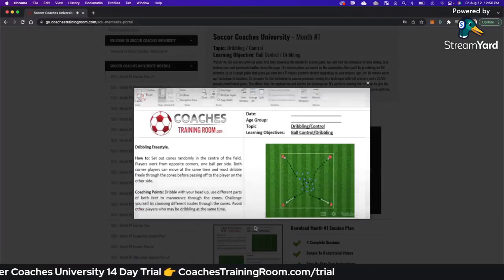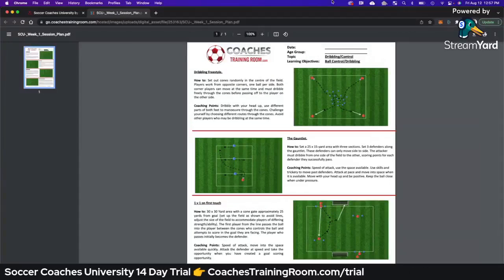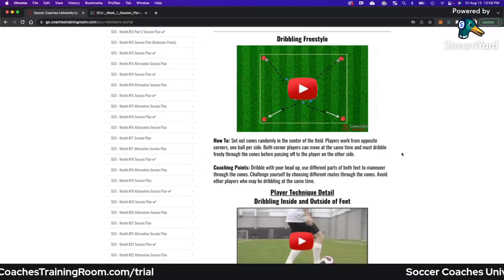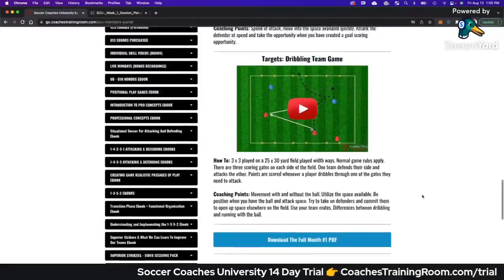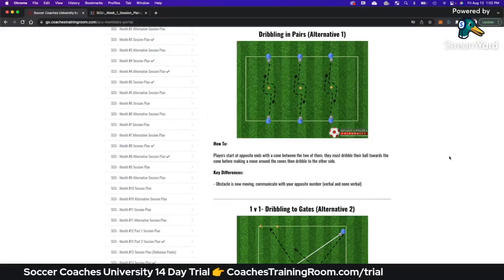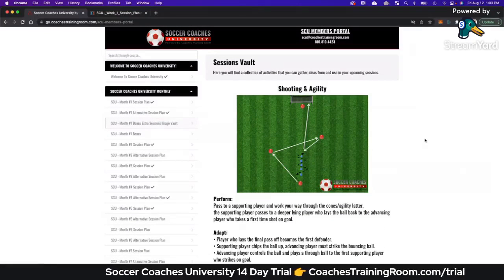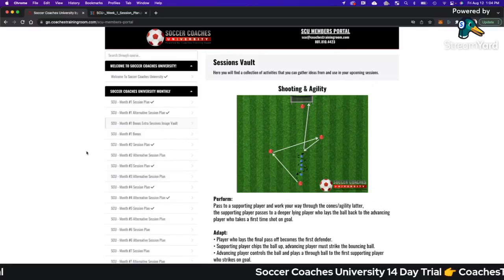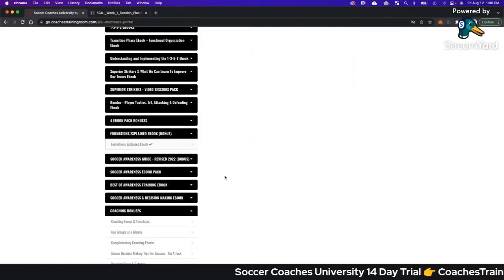New Fresh Soccer Sessions Plans Inside Soccer Coaches University by Coaches Training Room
Your Special 14 Day Soccer Coaches University Link:
CoachesTrainingRoom.com/trial